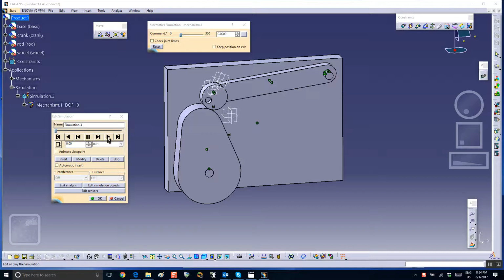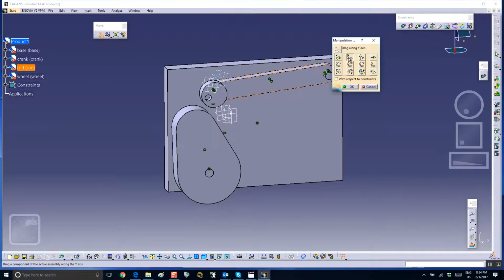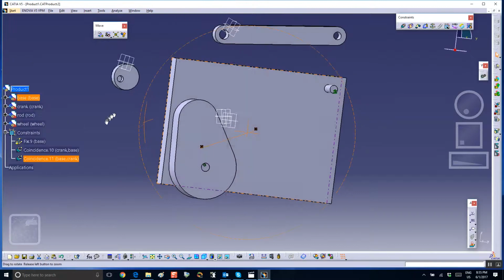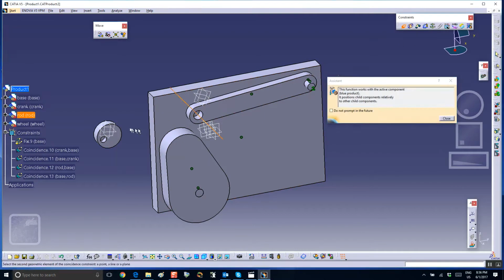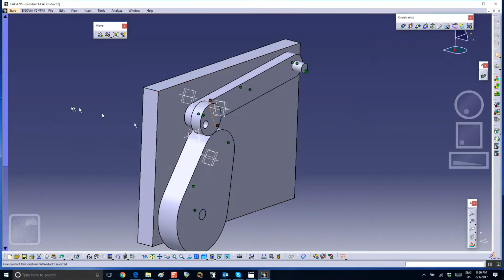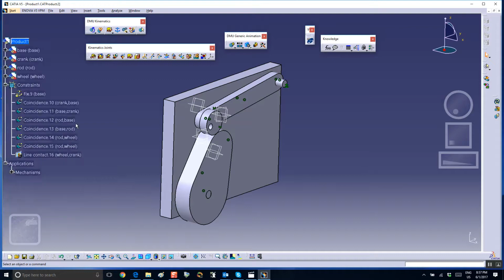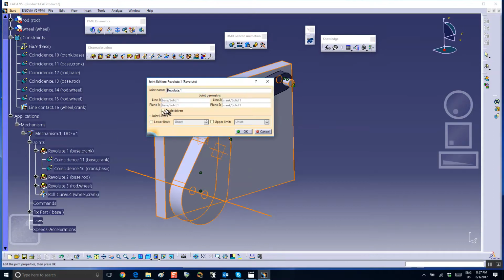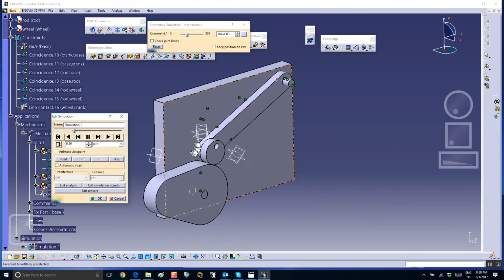HW8, ALL LAB SECTIONS, Summer 2021